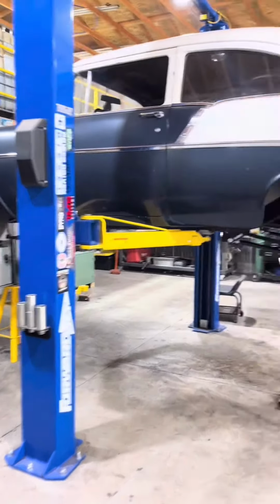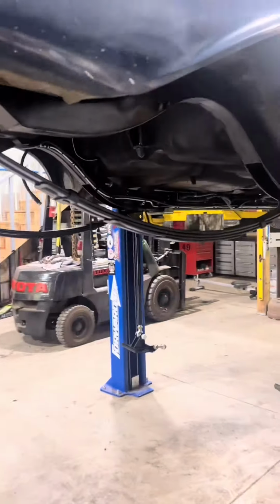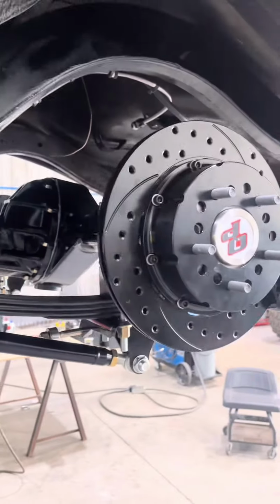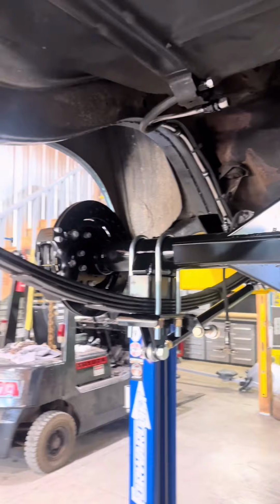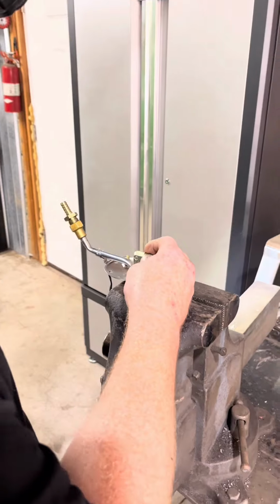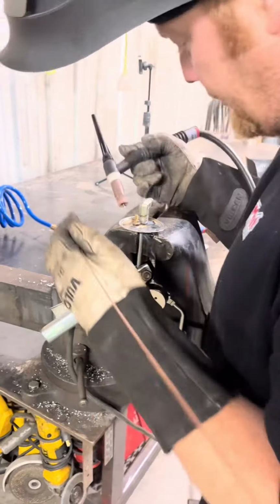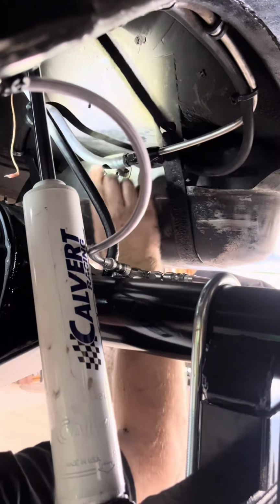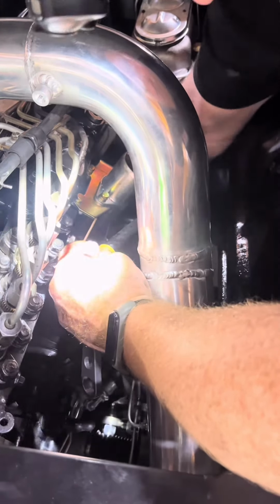12 valve Cummins powered 1956 bel air ford 9” final assembly and testing/burnouts part #2